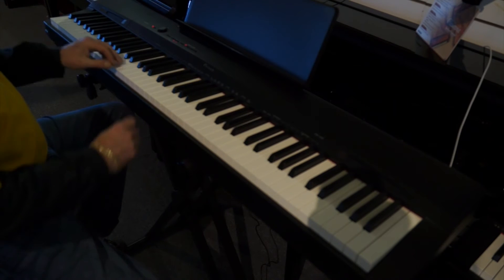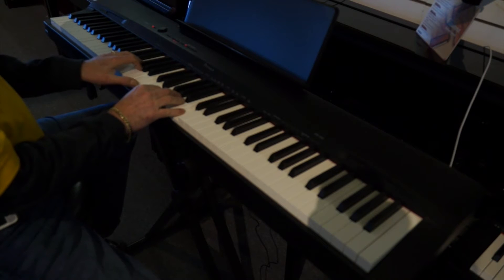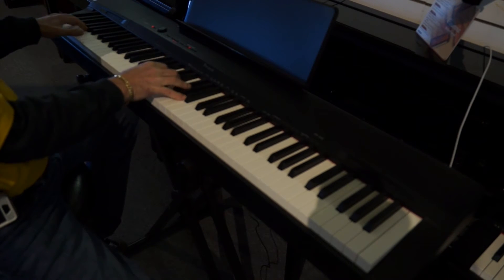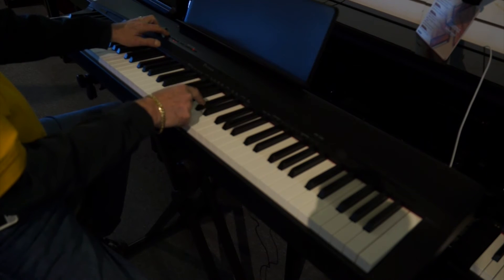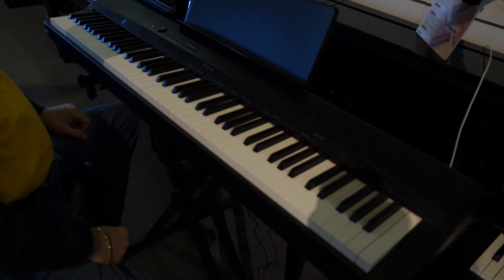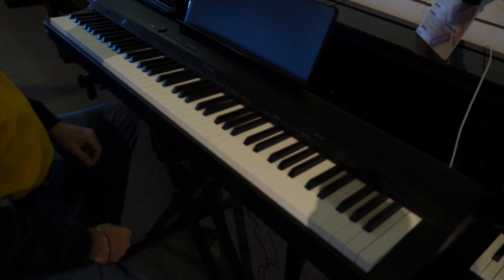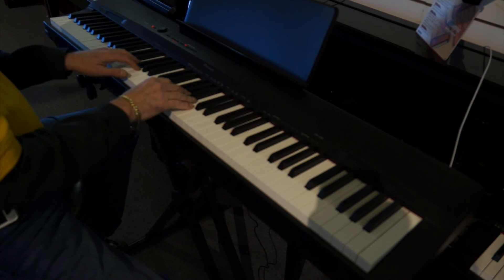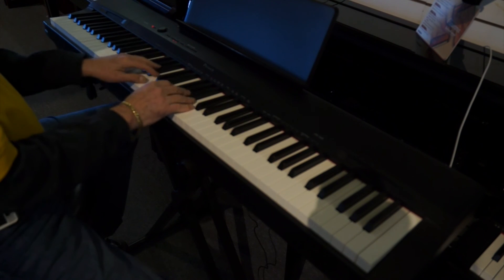PX160 Portable Piano Keyboardamerica 1-800-251-8887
Check out the # 1 selling Casio portable piano, Best Price & Bundles